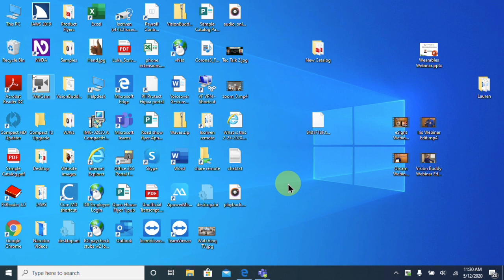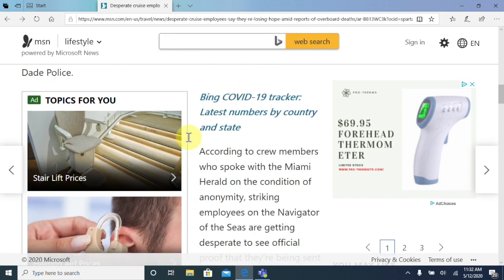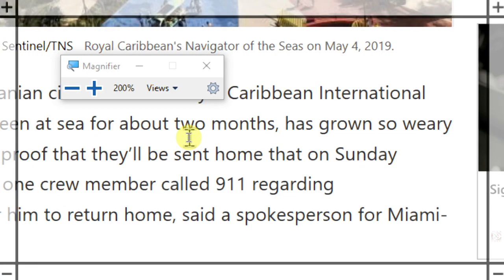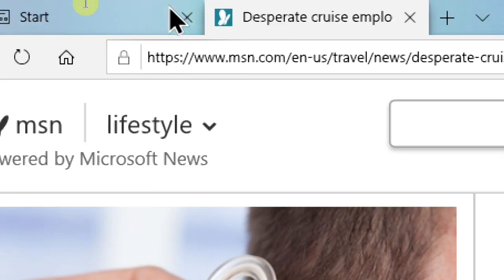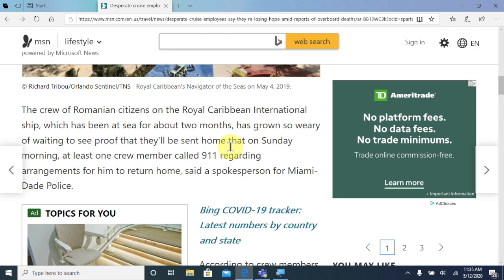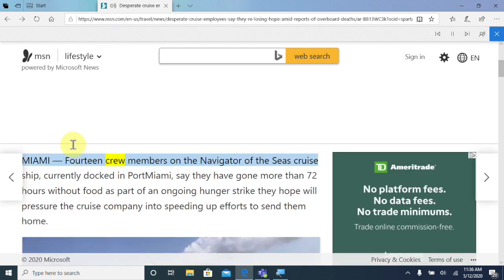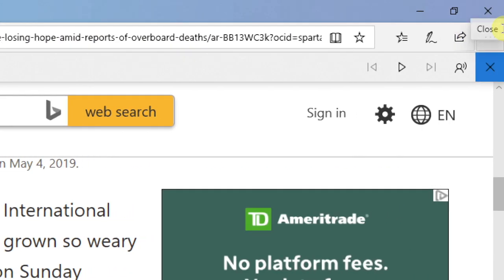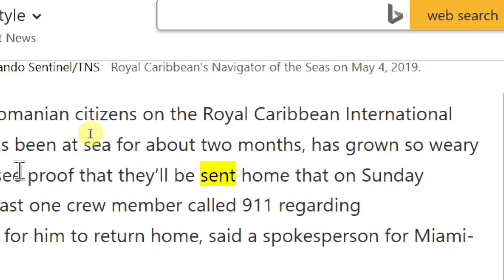HOW TO Make Your Web Browser Easier to See! Works with Chrome, Edge and Firefox!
Using the internet is essential for modern life, and especially at the moment when it can be used for shopping, finding out important information and connecting with friends and family. This reliance on the internet can however raise challenges for people with a visual impairment, due to the heavily visual nature of the internet and the glut of information on webpages.

Luckily modern computers come with built-in accessibility tools to help you access programs more easily. In this video we take a look at some of the tools built into Windows 10, including options for magnification, color and contrast enhancement and read aloud options. Check out the video to find out whether these free options might be beneficial for you!